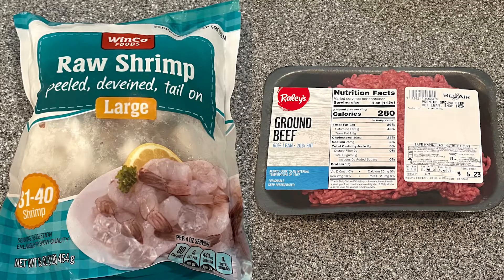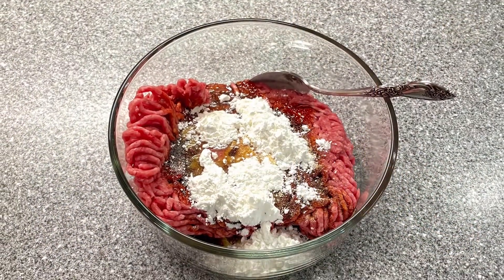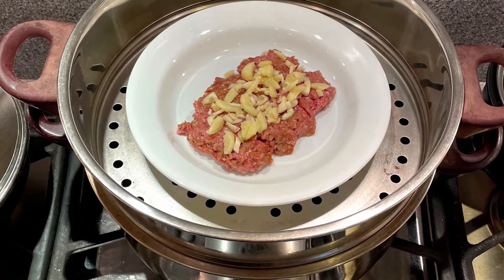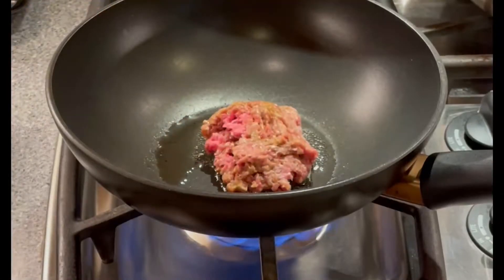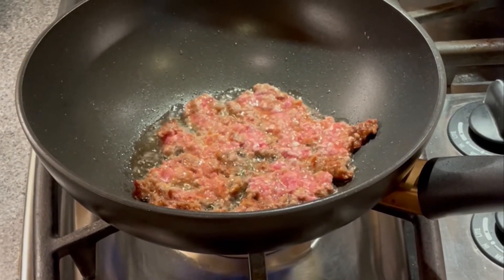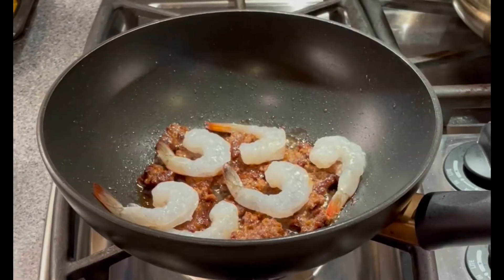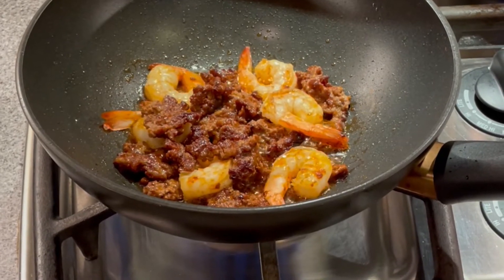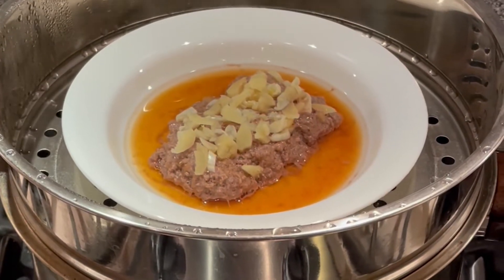牛肉兩味 Ground beef cooked in two flavors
Pan fry ground beef and Shrimps with Sichuan Sauce
Steam ground beef with ginger and garlic